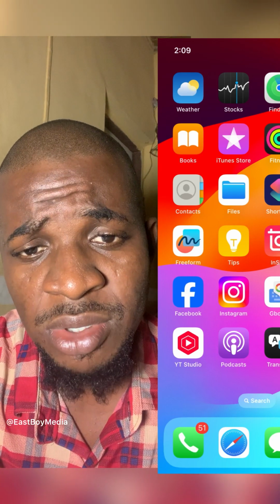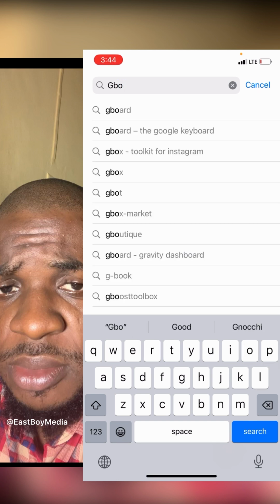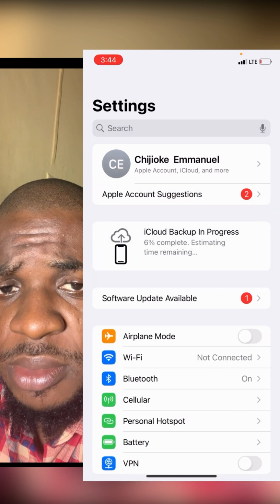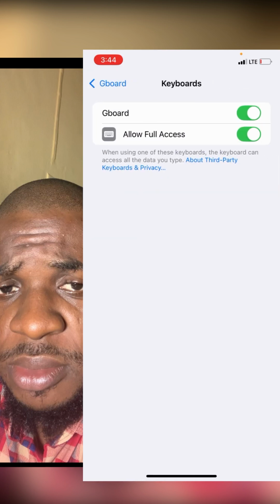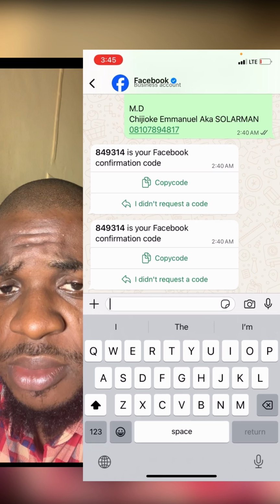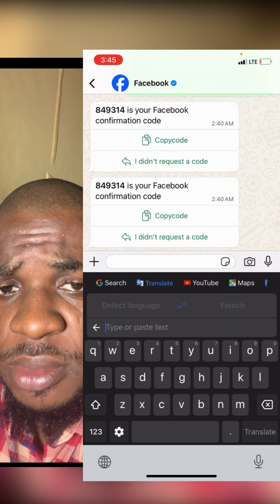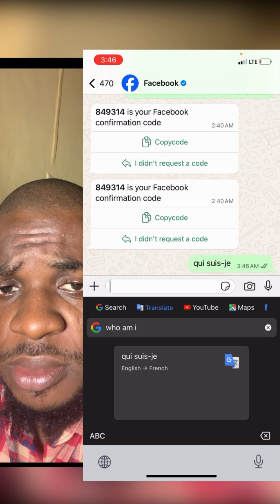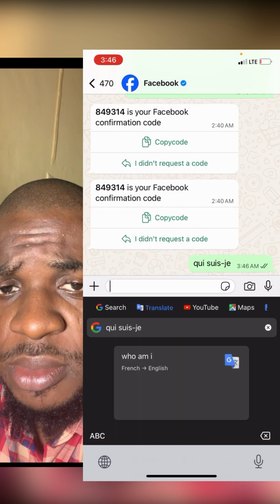How To Use Gboard! (Complete Beginners Guide)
Welcome to the Complete Beginner's Guide to Gboard!
In this video, you'll learn how to use Gboard, Google's powerful and feature-rich keyboard app for Android and iPhone. Whether you're just getting started or want to unlock hidden features, this guide covers everything you need to know!

✅ In This Video, You’ll Learn:

How to install and set up Gboard

Customizing your keyboard layout and themes

Using voice typing and handwriting

Accessing emojis, GIFs, and stickers

Typing in multiple languages

Gesture typing (swipe typing)

Useful Gboard tips and tricks

💡 Perfect for new smartphone users or anyone switching to Gboard!